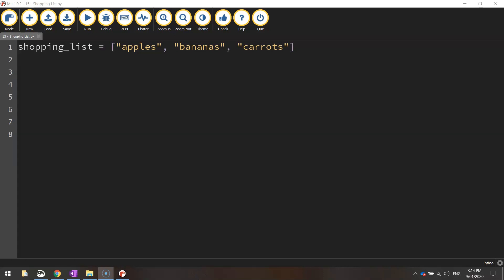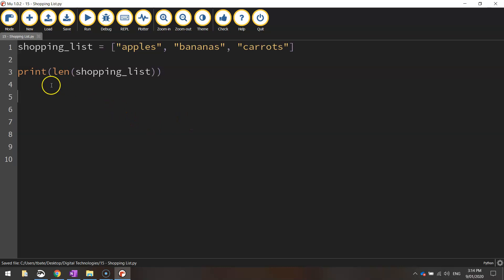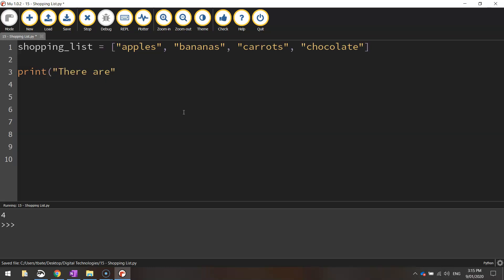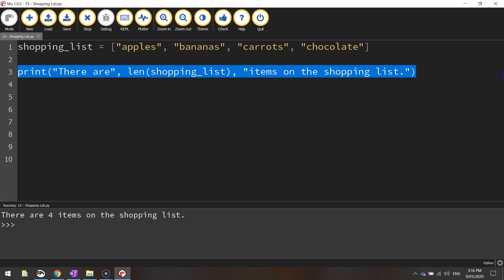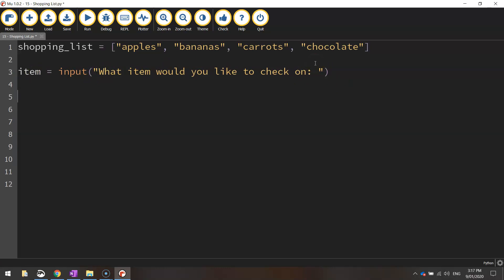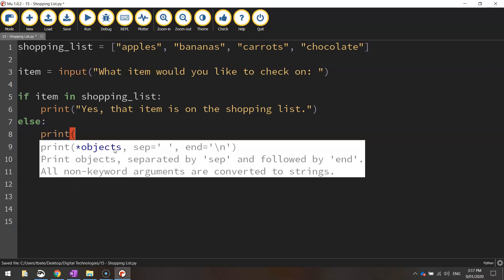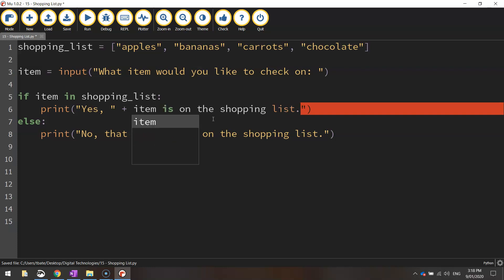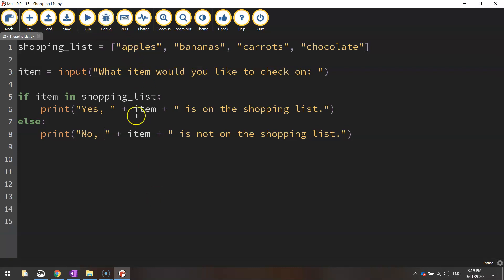Python - Determine Length & Search Lists Tutorial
Learn how determine the length of a list (how many items are in it) and how to conduct a search on a list in Python.